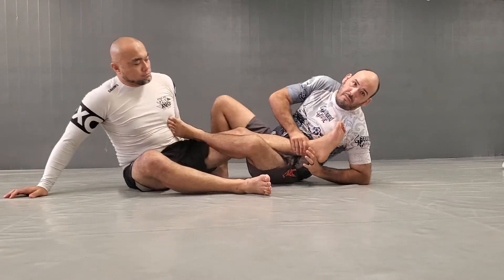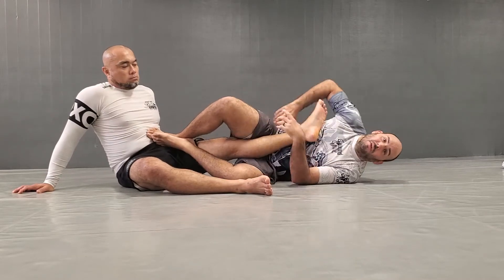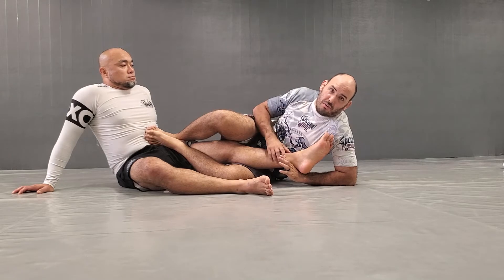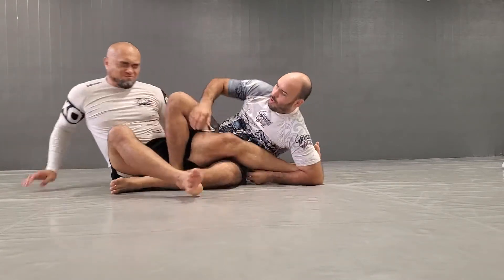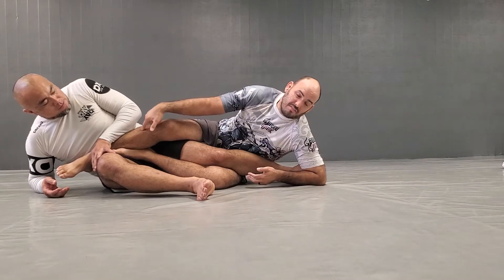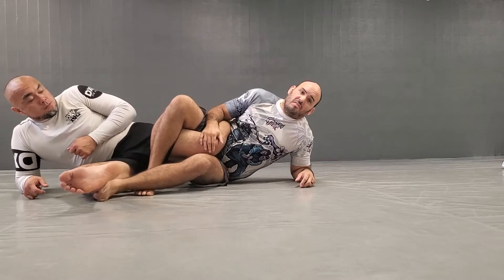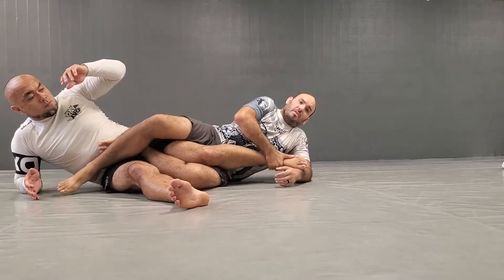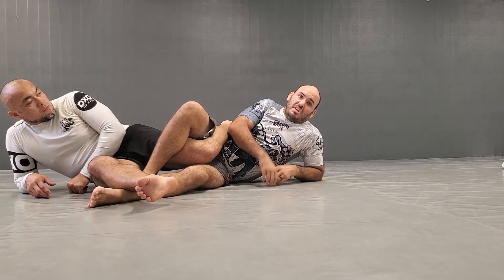Coach Kimo - Leg Ladder 3.2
Academies/Gyms/Clubs:

Semper Fi Hawaii Wrestling Club

Join us as we follow the journey of Zeddicus and Zangief, who started competing at ages 5 and 4, respectively! This channel brings you their grappling experiences, capturing the highs and challenges of the sport. Perfect for parents, coaches, and young grapplers alike, our mission is to inspire and provide tips for the next generation.

Hashtags: How to go the Four Squares of better submission position

Inside Sankaku (Honey Hole, Saddle, 411, Cross Ashi)
Outside Sankaku
Russian Sankaku
Russian Knot